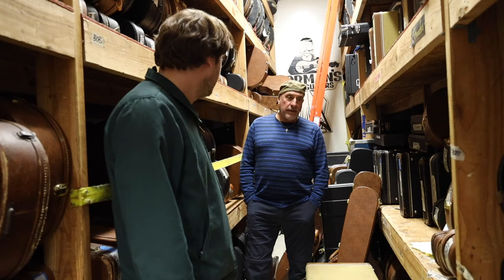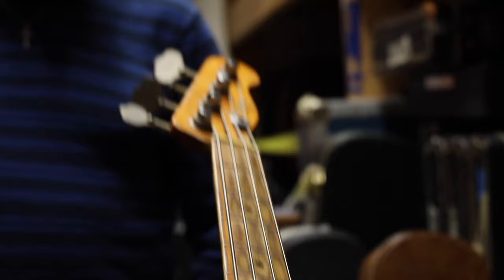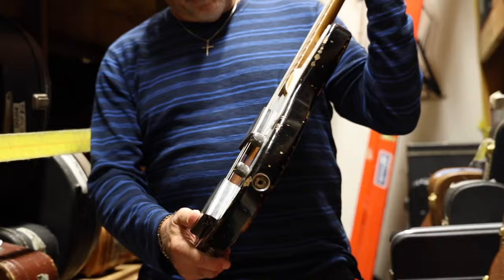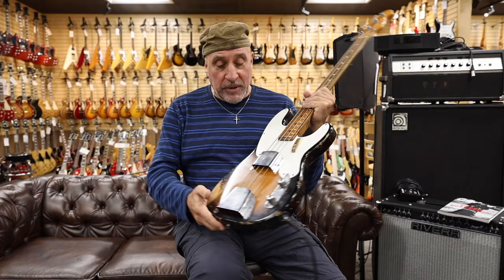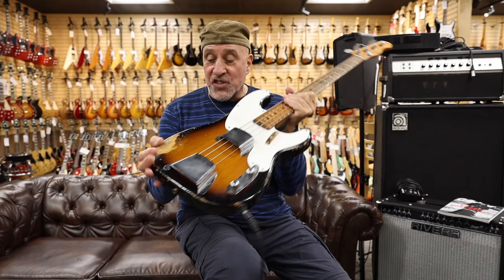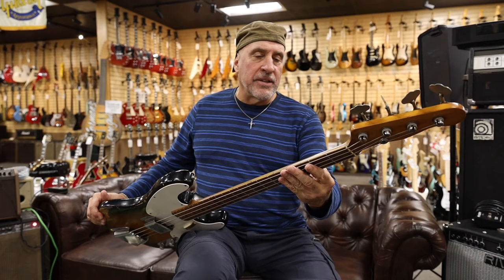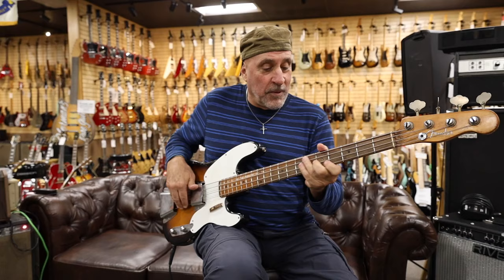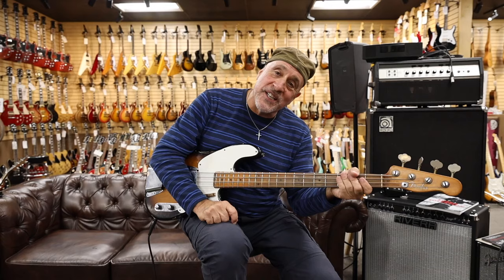1953/54 Fender Precision Bass | Guitar of the Day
ThumpinThursday with the talented Roberto Vally on todays new episode of GuitarOfTheDay: Roberto playing a 1953/54 Fender Precision Bass available here at NormansRareGuitars! So what do you guys think of this FenderPrecisionBass?

BASS: 1953/54 Fender Precision Bass